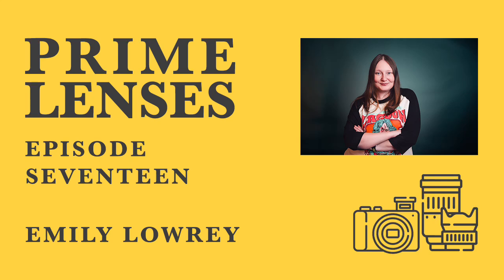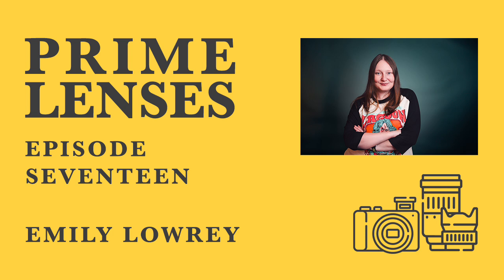Prime Lenses - Episode 17 - Emily Lowrey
Emily Lowrey has an infectious love for photography that she shares with the world through her Micro Four Nerds community and YouTube channel. A firm believer that all camera gear is good gear she shows her fans that it’s technique over technology that will lead to great images. She was tremendous fun to talk to for this week’s episode.

More about this show:

A camera is just a tool but spend enough time with photographers and you’ll see them go misty eyed when they talk about their first camera or a small fast prime that they had in their youth. Prime Lenses is a series of interviews with photographers talking about their photography by way of three lenses that mean a lot to them. These can be interchangeable, attached to a camera, integrated into a gadget, I’m interested in the sometimes complex relationship we have with the tools we choose, why they can mean so much and how they make us feel.